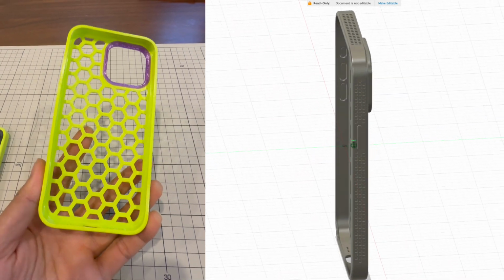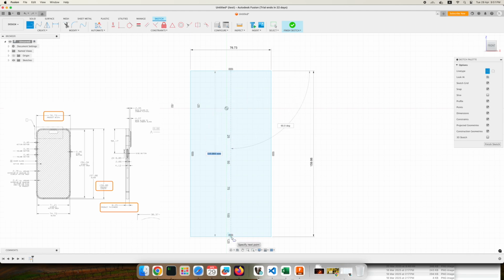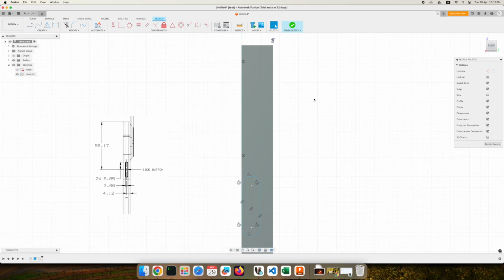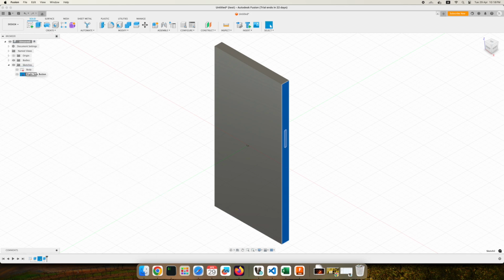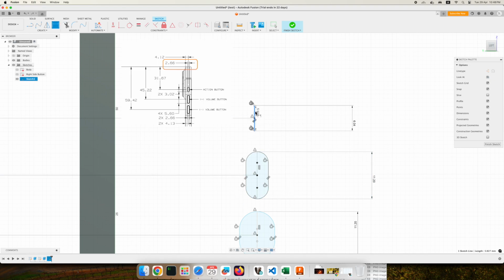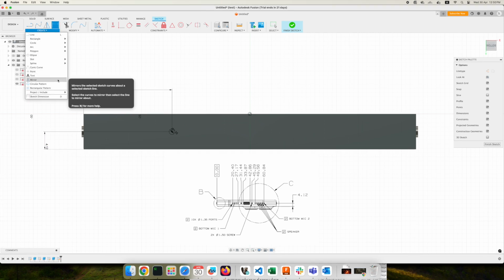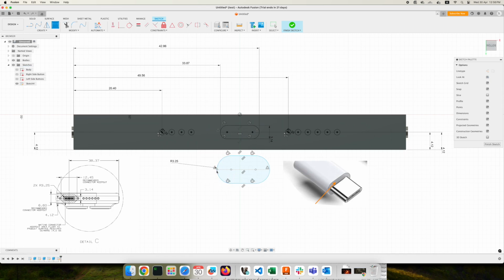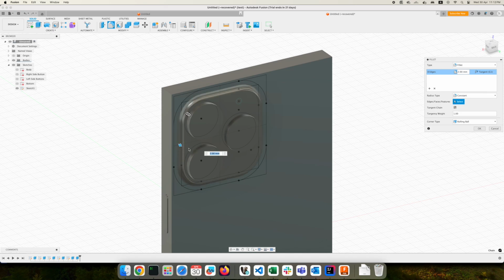Part 1 - Start to Finish: Fusion 360 iPhone Case Design for Beginners (Accurate to Apple Specs)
Part 1 - Body, side buttons and bottom openings.

iPhone Case Design
Accurate to Apple Specs